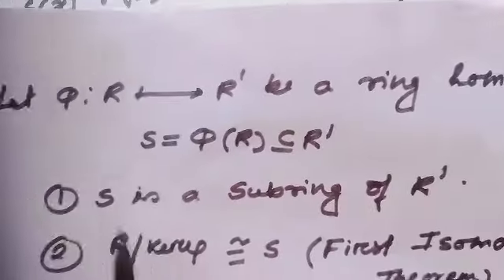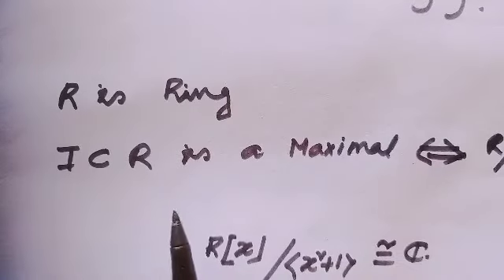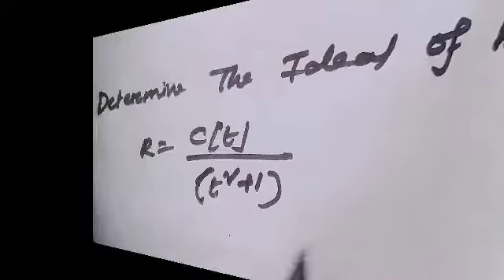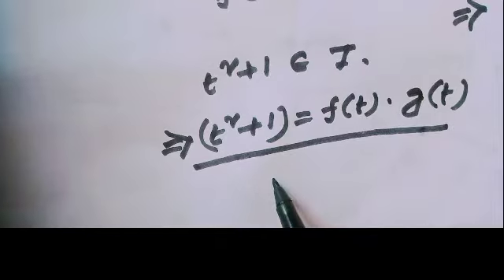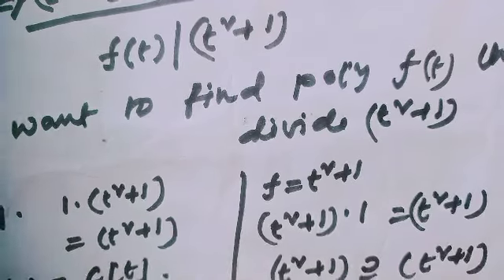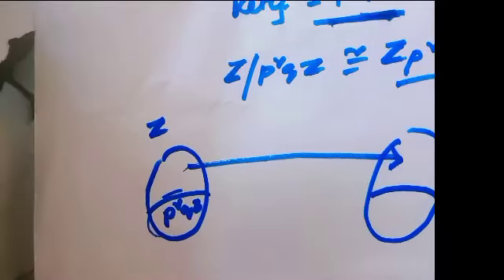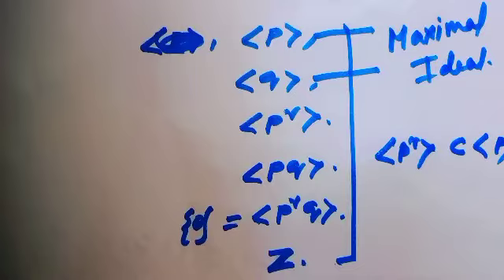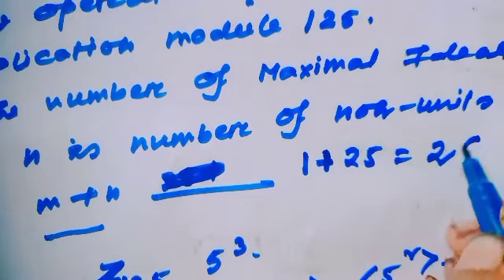Correspondence Theorem and Number of Ideals || CSIR NET Questions